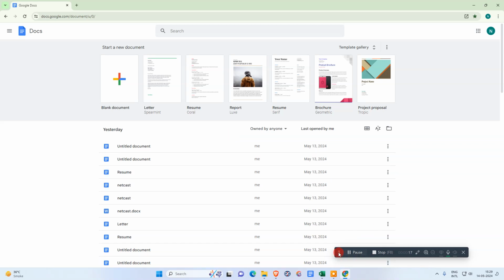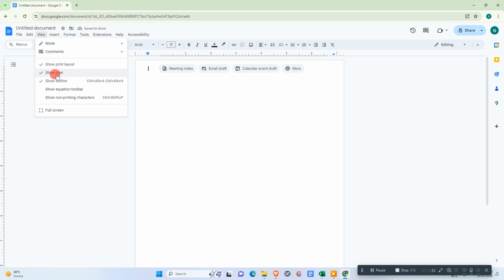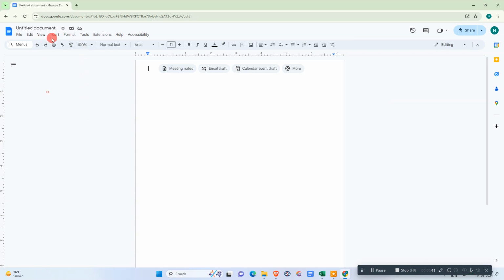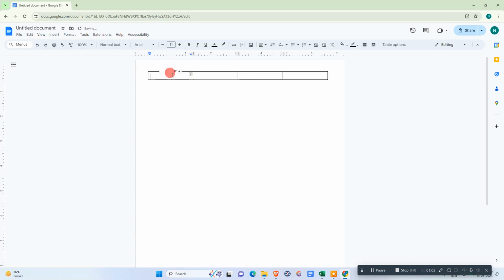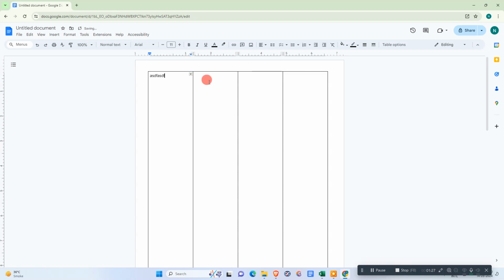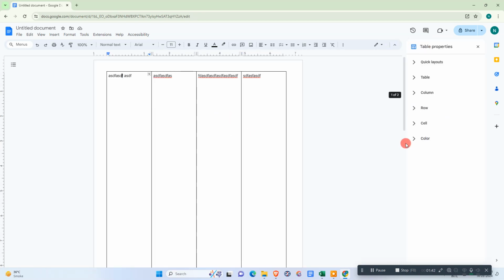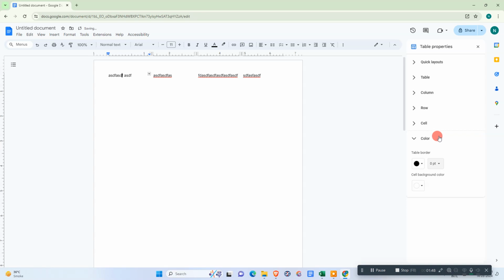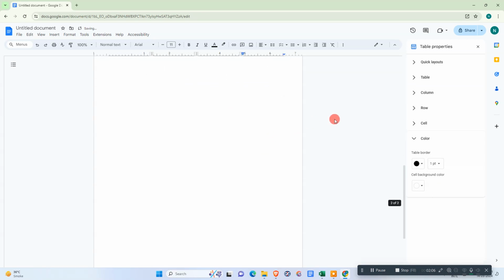How to Make 4 Columns In Google Docs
How to Make 4 Columns In Google Docs. so just follow this tutorial steps by steps and learn how its works.